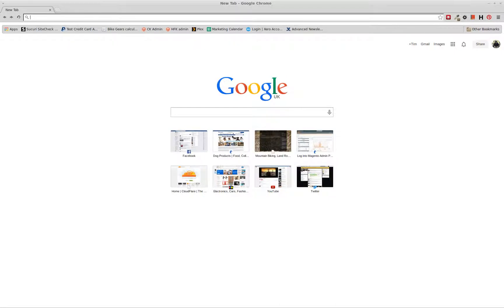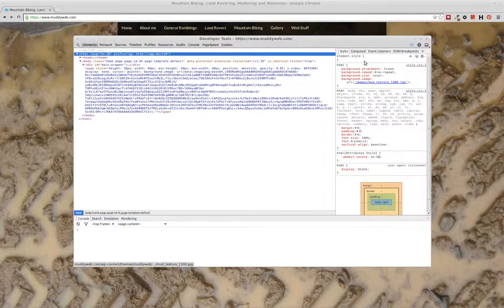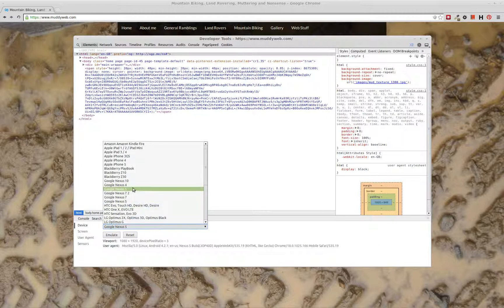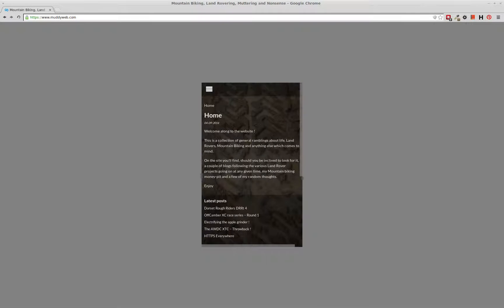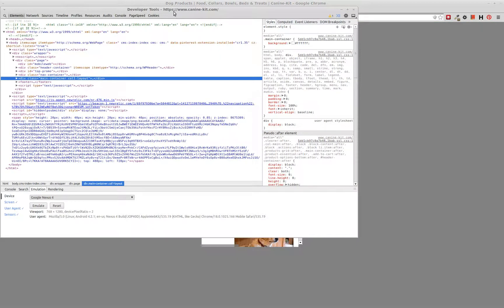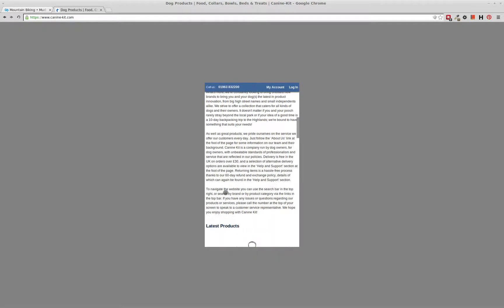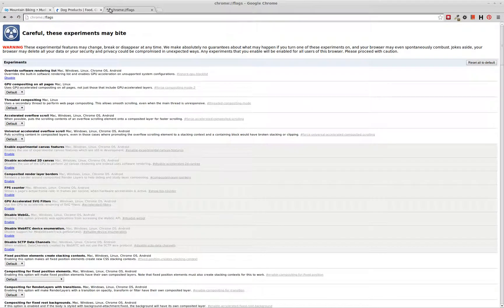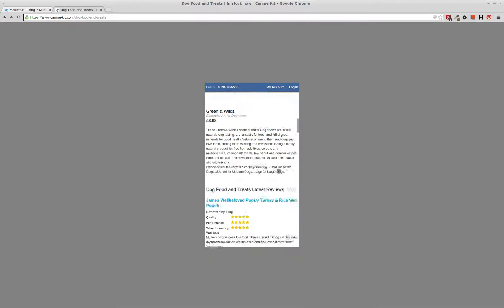Testing responsive design using Chrome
A useful feature in Google Chrome is the ability to emulate other devices.  It's a feature in the developer tools which sends the correct user agent data, and renders a site with the correct viewport.